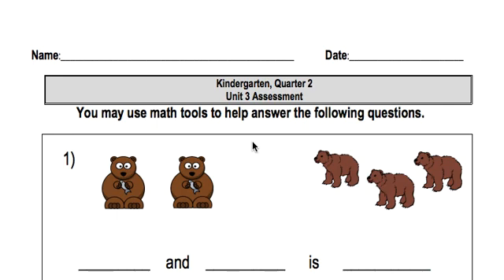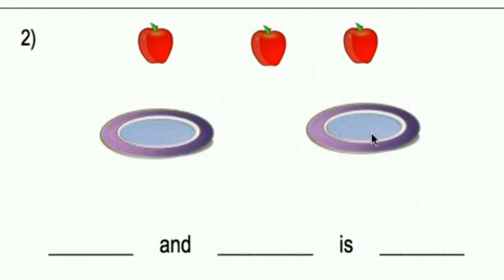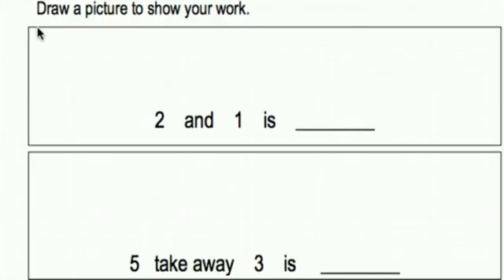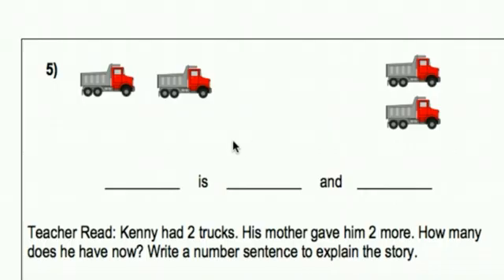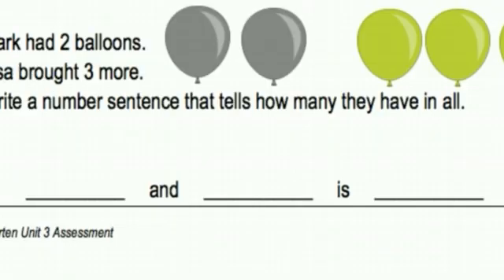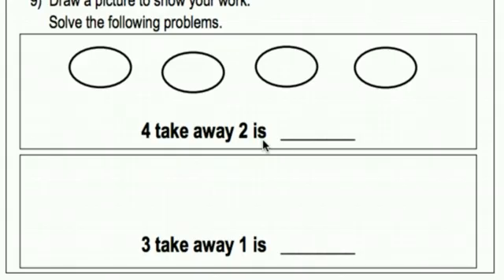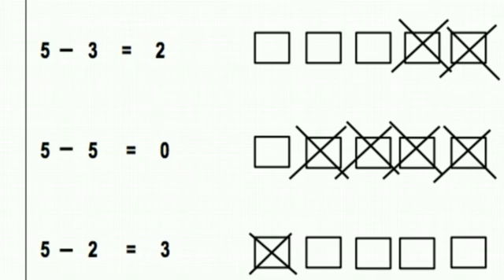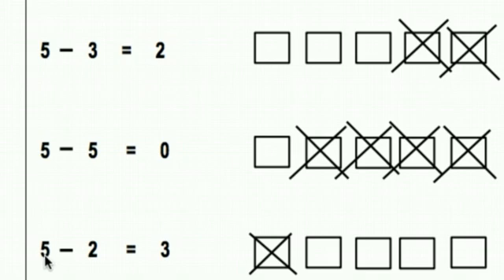Qtr 2 Unit 3